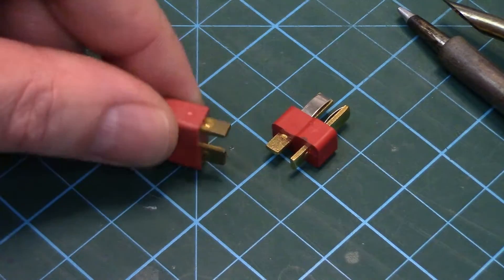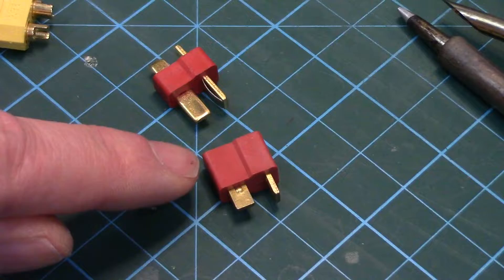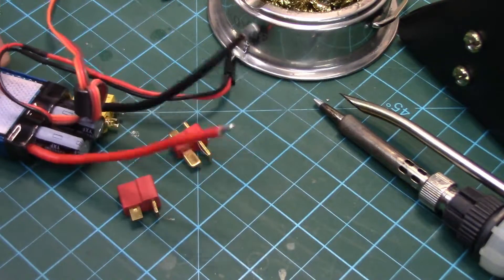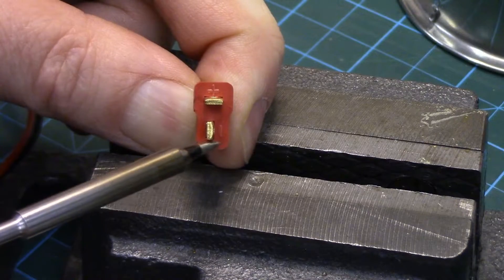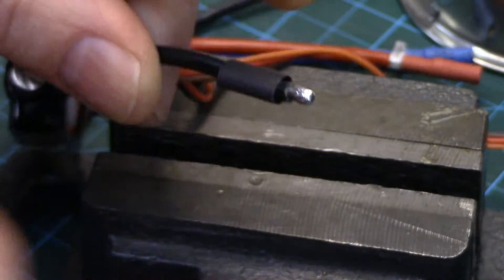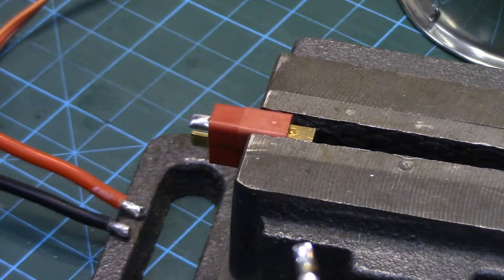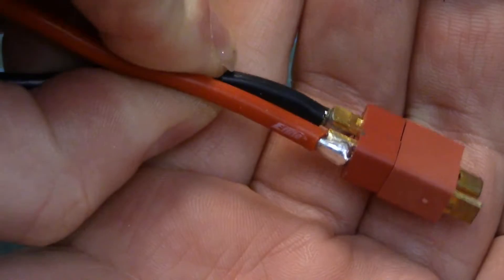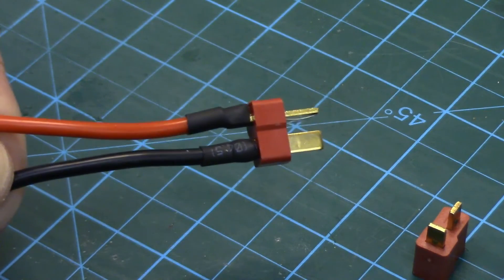Soldering Deans Connectors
Soldering Deans connectors (also call T connectors or T-plugs) is easy with a little practice & knowhow. Do you find you are always melting your Deans while trying to solder? Not even sure what soldering equipment you'll need? Here are my tips for soldering these popular RC connectors.

Video Chapter Time Index:
- Intro 0:00
- Soldering equipment 1:20
- The importance of tinning 2:21
- Dean's polarity & pin offset 3:04
- Don't forget your heat shrink 4:18
- Holding the Dean's connector while soldering & tinning the tabs 4:50
- Soldering the wires to the Deans tabs 5:50
- Insulating the solder tabs with heat shrink tube 6:56
- Conclusion 7:25